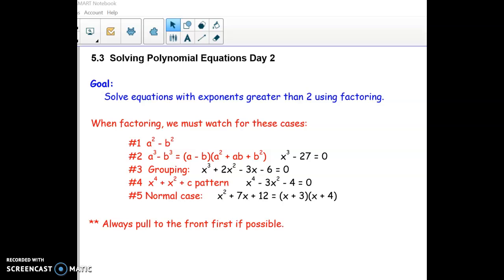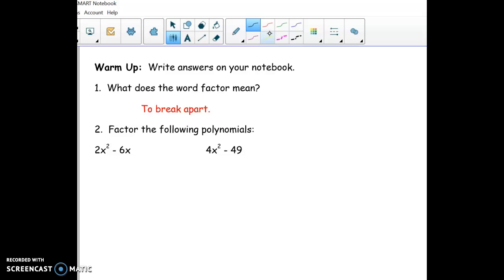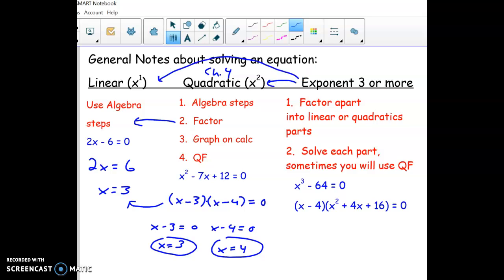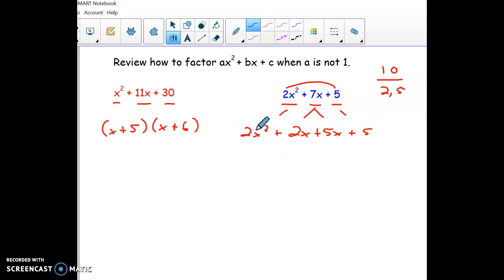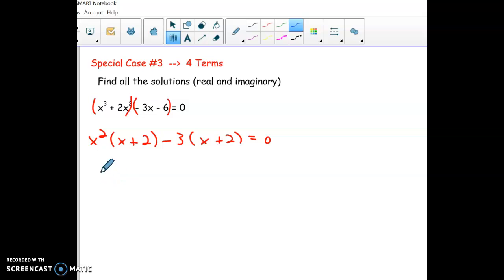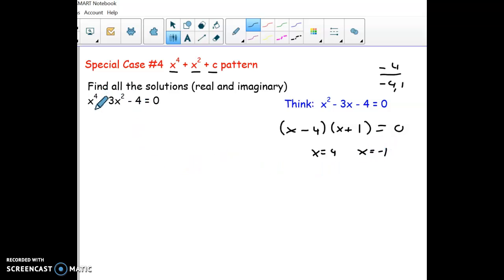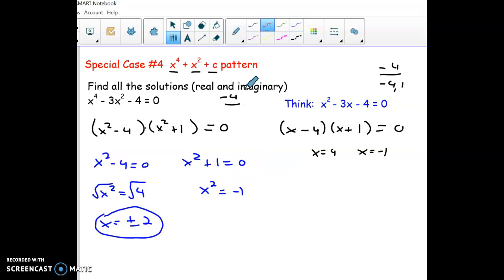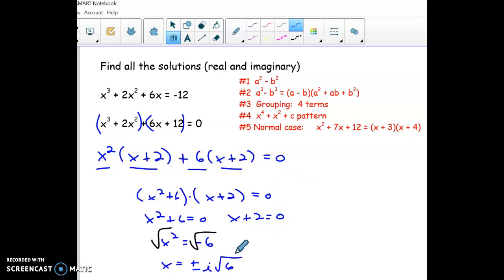5.3 day 3 part 1